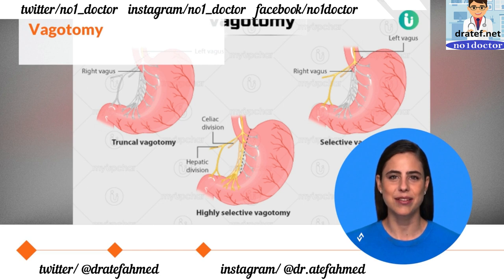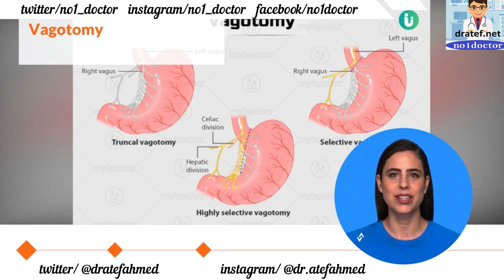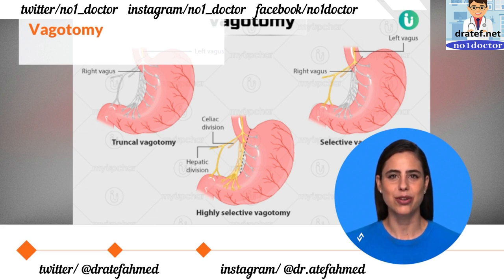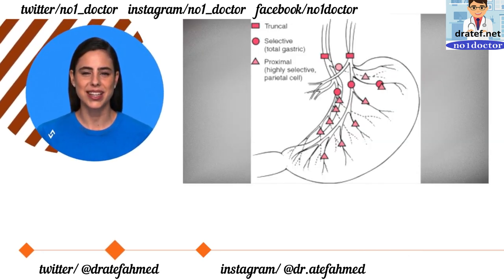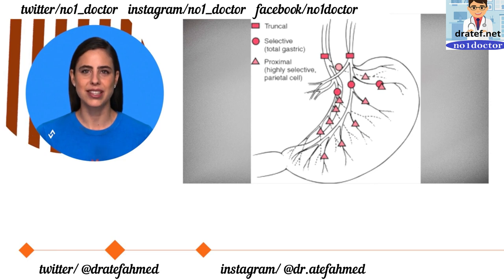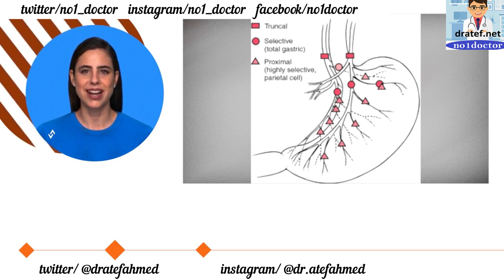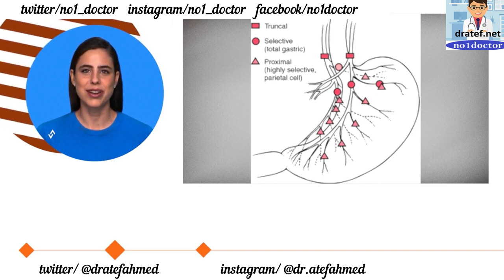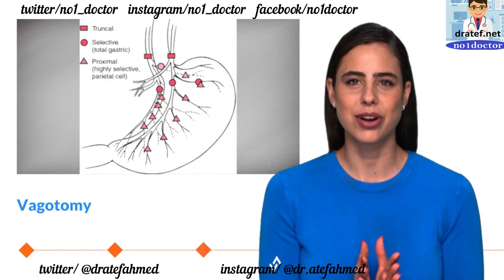Vagotomy /Vagus Nerve /Indications /Types /Techniques /Lap vagotomy/Peptic ulcer / Complications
vagotomy
what are the side effects of a vagotomy
what are the effect of vagotomy
what does a vagotomy do
is vagotomy still performed
why is vagotomy performed
can vasectomy be reversed
can vagotomy cause diarrhea
how is a vagotomy performed
did vagabond ever finish
how to do vagotomy
what do you mean by vagotomy
what do you mean by truncal vagotomy
does vagotomy increase gastric emptying
does vagotomy inhibit neural stimulation
does vagotomy affect gastrin
why does vagotomy cause diarrhea
how does vagotomy effect
post vagotomy syndrome
post vagotomy complications
post vagotomy diarrhea
post vagotomy
what happens when you have a vagotomy
how vagotomy works
how to pronounce vagotomy
how does vagotomy cause diarrhea
how is selective vagotomy done
what is vagotomy surgery
what is vagotomy and pyloroplasty
what is vagotomy and drainage
a vagotomy is a surgical treatment option for
what is truncal vagotomy
a client is scheduled for a pyloroplasty and vagotomy
a vagotomy is defined as
what is truncal vagotomy-antrectomy
what is a vagotomy done for
what is a vagotomy and pyloroplasty
what is a vagotomy and antrectomy
what is highly selective vagotomy
what happens after vagotomy
when to use vagotomy
what is the purpose of a vagotomy
which of the following applies to a vagotomy
who might undergo a vagotomy
why vagotomy is done
why vagotomy for peptic ulcer
why do a vagotomy
why selective vagotomy
what type of incision will be used for a vagotomy
a vagotomy will probably lead to the following
womb vacuum
womb vac
vagotomy surgery
vagotomy procedure
vagotomy
truncal vagotomy
vagotomy surgery
highly selective vagotomy
truncal vagotomy-antrectomy
selective vagotomy
vagotomy and antrectomy
proximal gastric vagotomy
parietal cell vagotomy
post vagotomy diarrhoea
vagotomy syndrome
vagotomy and pyloroplasty
vagotomy and drainage
vagotomy and antrectomy surgery
vagotomy and drainage procedure
vagotomy and gastrojejunostomy
vagotomy adalah
vagotomy and gastric emptying
vagotomy and diarrhea
vagotomy and dumping syndrome
antrectomy and vagotomy
a vagotomy is defined as quizlet
antrectomy and truncal vagotomy
anterior vagotomy
auto vagotomy
after gastrectomy a vagotomy is performed to
antral resection and vagotomy
vagotomy bradycardia
vagotomy bronchoconstriction
vagotomy blood pressure
vagotomy branches
vagotomy bedeutung
vagotomy bile reflux
bilateral vagotomy
bilateral vagotomy respiration
billroth vagotomy
bilateral truncal vagotomy
bilateral cervical vagotomy
benefits of vagotomy
bilateral vagotomy definition
bilateral truncal vagotomy meaning
bilateral and unilateral vagotomy
vagotomy complications
vagotomy causes
vagotomy contraindications
vagotomy constipation
vagotomy cpt